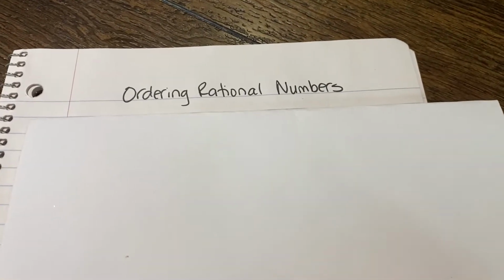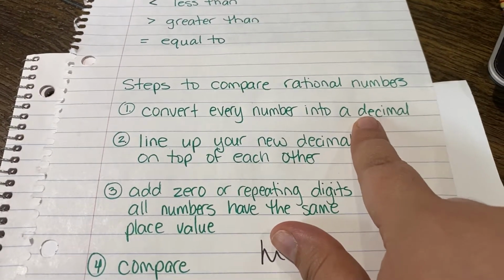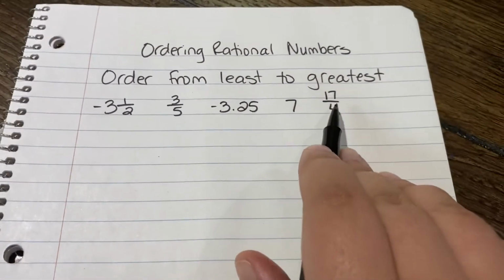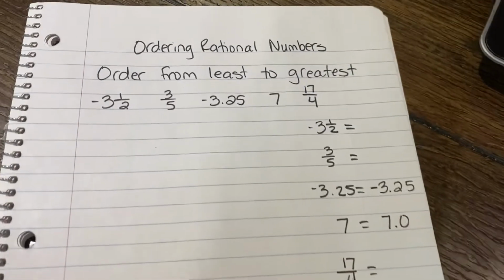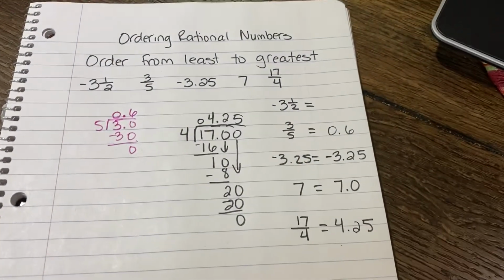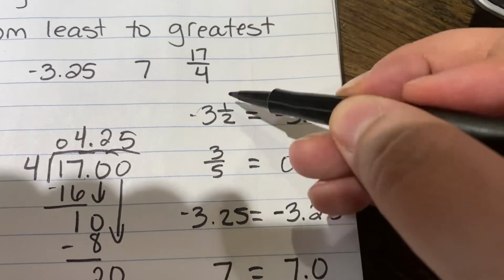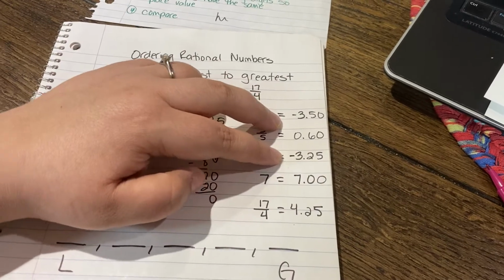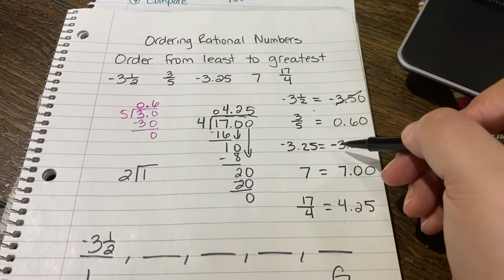Ordering Rational Numbers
This videos gives you two examples of putting rational numbers in order! We follow my 4 steps of
1.) convert each number into a decimal
2.) line up your new decimals on top of each other
3.) add zeros/repeating digits so all numbers have the same place value
4.) compare and order